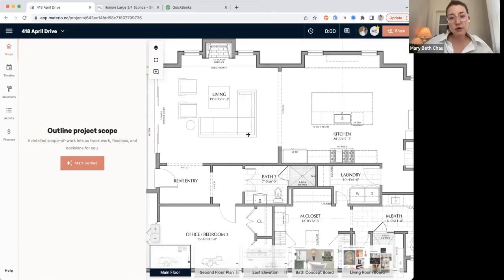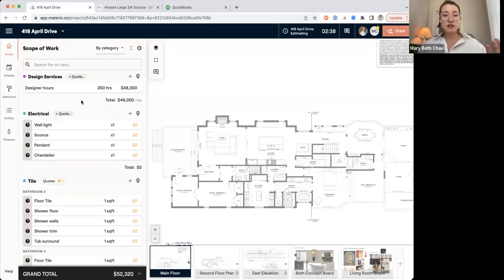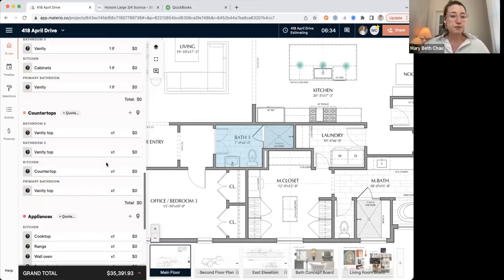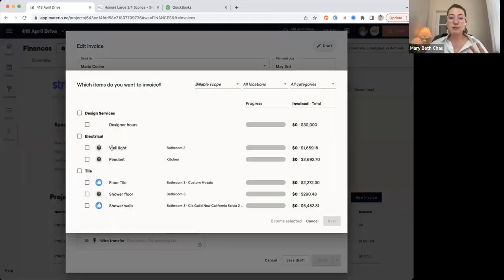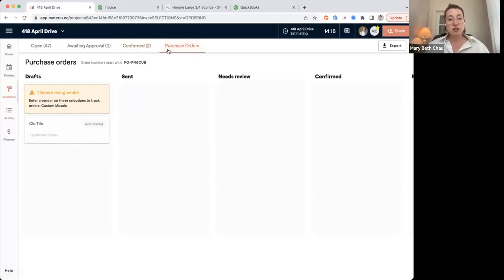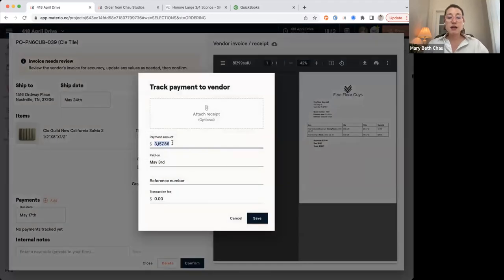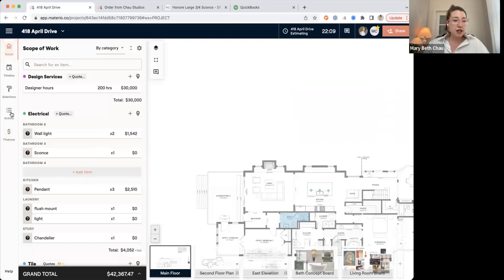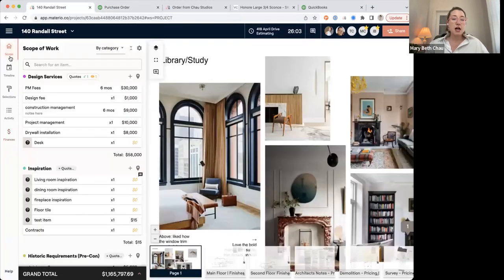Materio Demo (28 Minutes)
Join Mary Beth, co-founder at Materio for a quick overview of Materio and it's capabilities. Take your team from scattered to scaled with this all-in-one framework and tool.